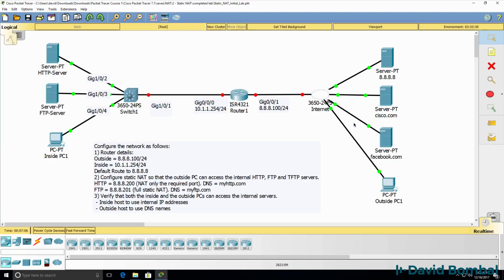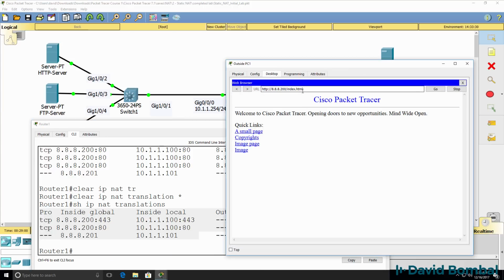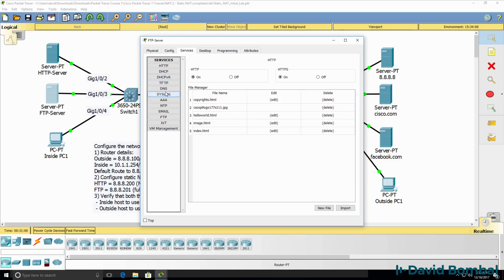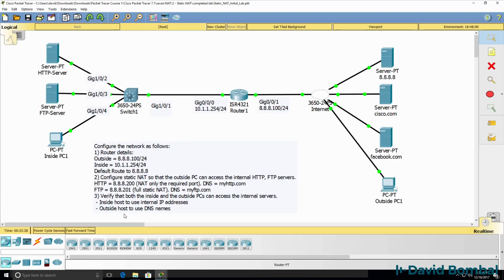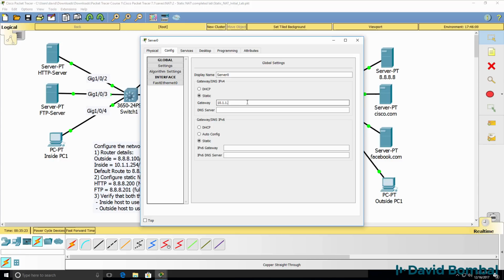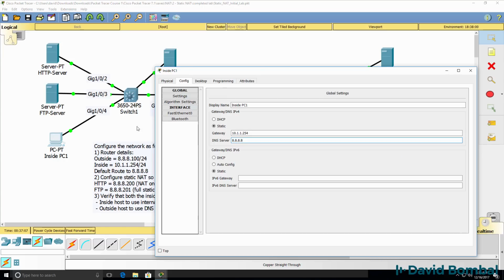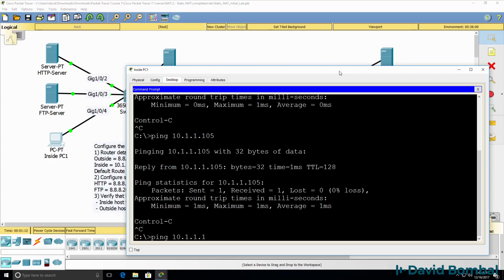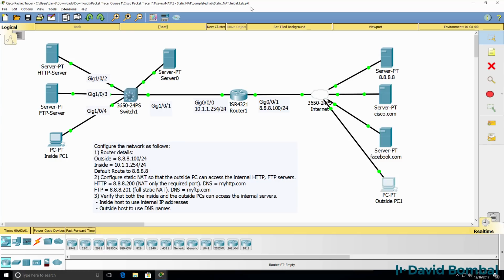Cisco CCNA Packet Tracer Ultimate labs: NAT Lab 2: Static NAT. Answers Part 2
This one of multiple NAT & PAT labs, Can you complete this CCNA Exam Lab?
Labs! Labs! And more Labs! Get the hands on experience to pass your CCNA exam!

This is a static NAT lab. Were you able to configure the network with static NAT?

Learn how DNS works, how NAT works and much more. How to NAT protocols like HTTP and FTP? Learn in this course.

Make sure you are ready to pass the CCNA exam! Prepare practically for the Cisco CCNA certification which is the most in-demand networking certification in the world today! Make sure you can pass the Cisco CCNA Routing and Switch 200-125 exam!

This course tests your knowledge of CCNA topics with practical, hands on labs. Labs include both configuration as well as troubleshooting labs.

Ask yourself these questions:
- Are you ready and prepared for the labs in the CCNA exam?
- Are you able to troubleshoot Cisco networks?
- Are you confident with your ability to configure networks as required by Cisco to pass the CCNA?

Answer:
This course helps you prepare for the exam and gain the confidence to pass the exam!

There are many topologies and many labs in this course!